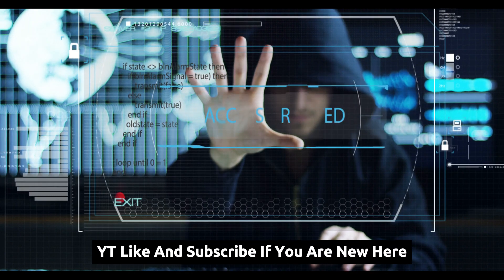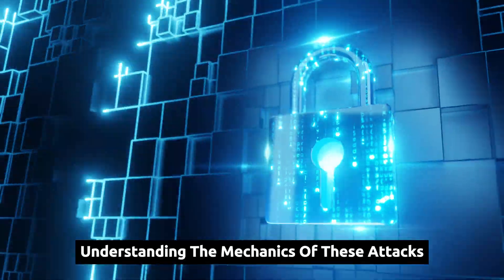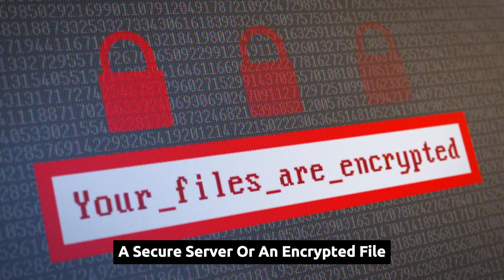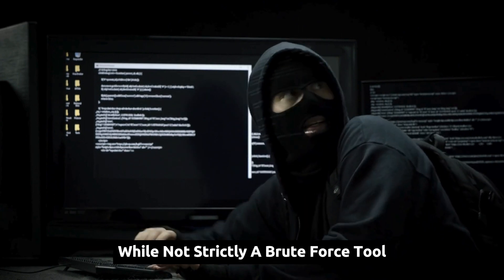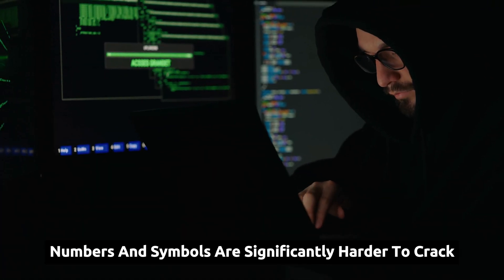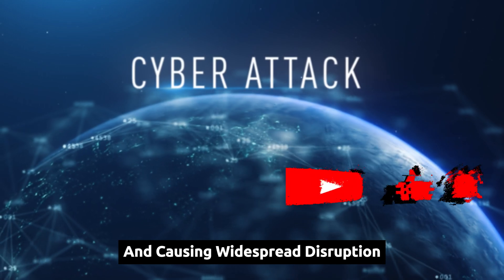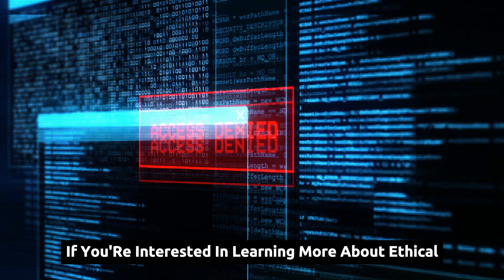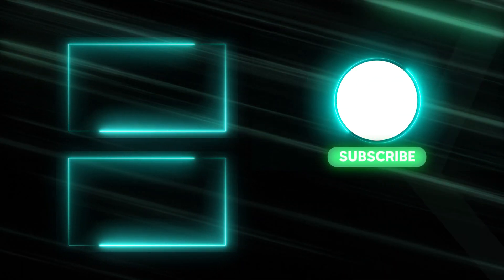Easiest Way to Hack Any Password - No Tech Skills Needed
Learn the easiest way to hack any password without the need for any technical skills! In this video, we will reveal a simple method to hack passwords that anyone can use, regardless of their level of expertise. Don't miss out on this valuable information!

See Less

OUTLINE:
00:00:00
Understanding Brute Force Attacks

00:01:01
How These Attacks Work

00:02:00
Tools for Brute Force Scenarios

00:03:04
Protecting Against Brute Force

00:04:02
When Brute Force Attacks Make Headlines

00:04:45
Using Knowledge Responsibly

00:05:26
The Importance of Cybersecurity Awareness